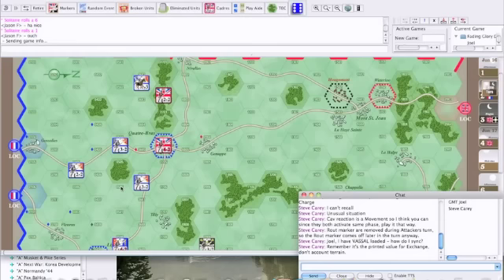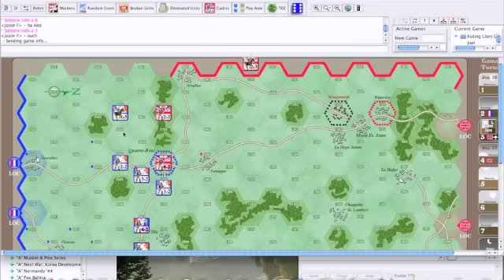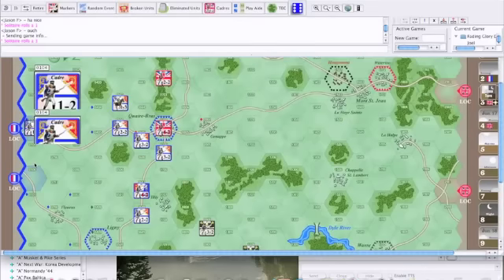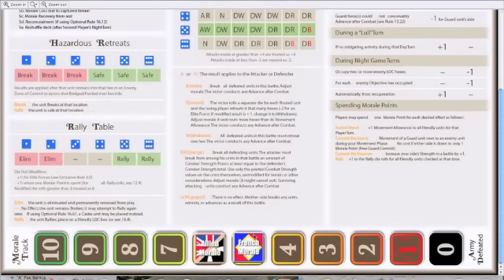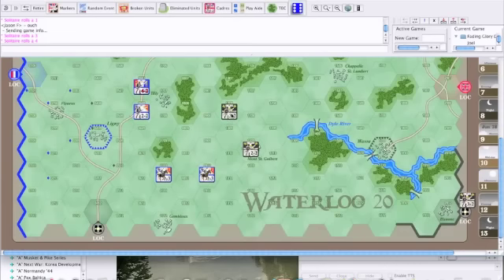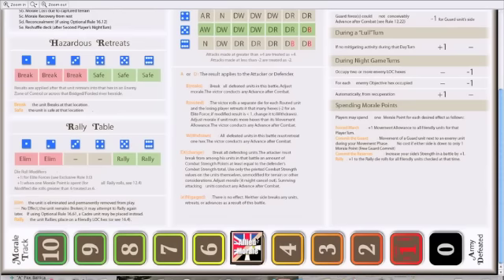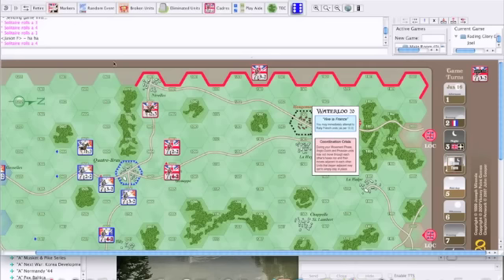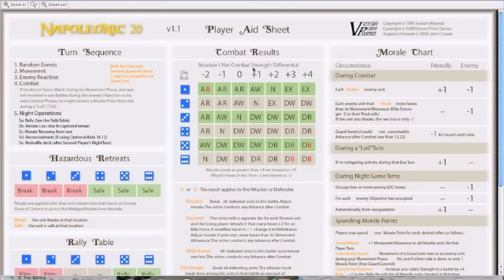Fading Glory pt 4